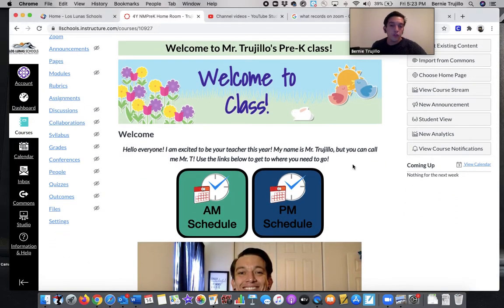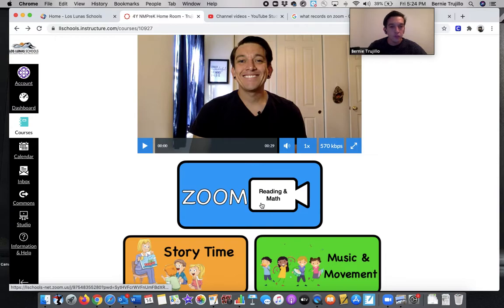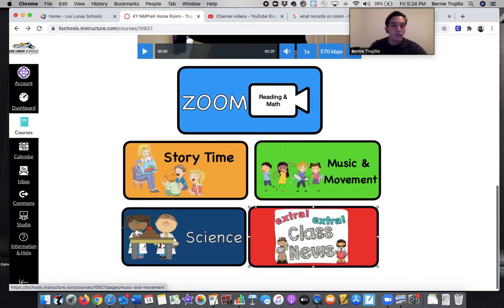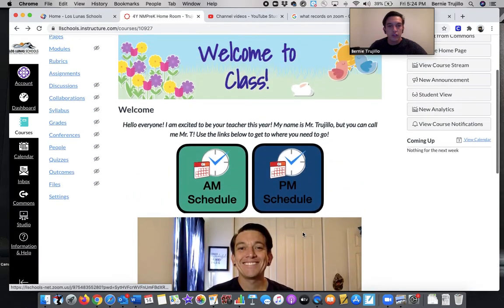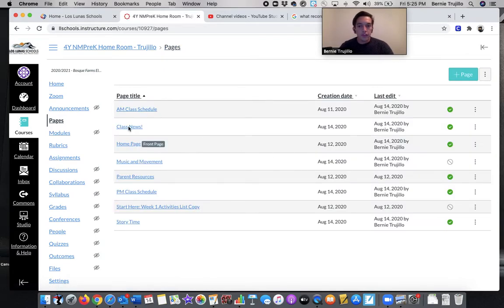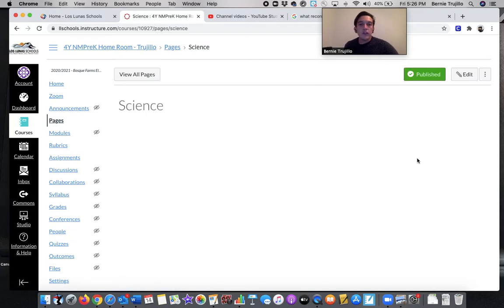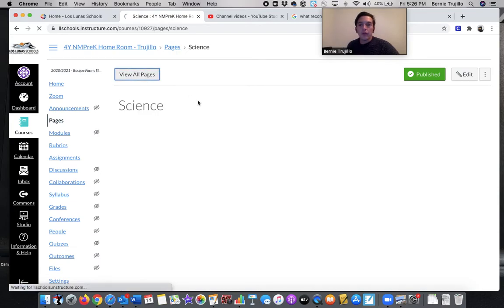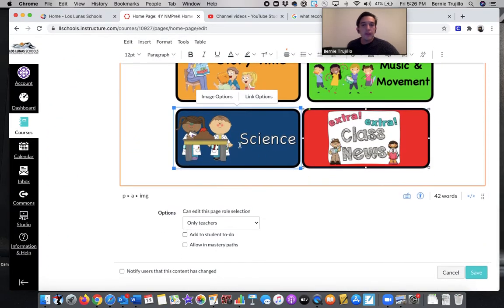Setting up Canvas with Buttons and linking pages